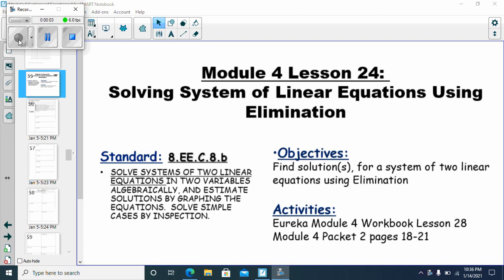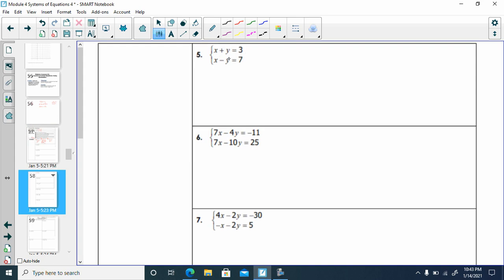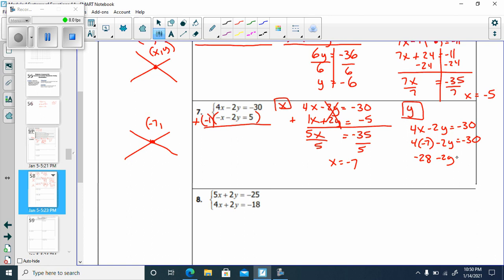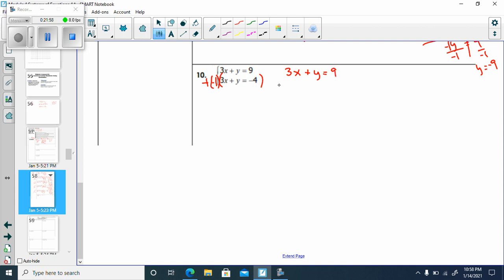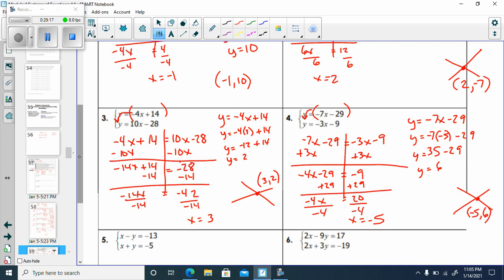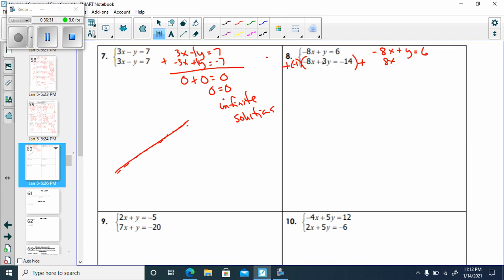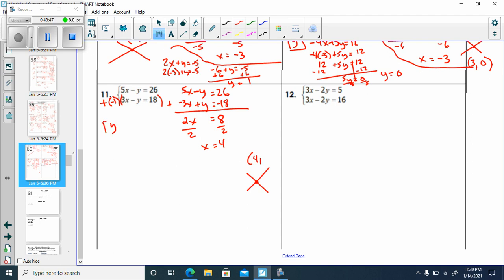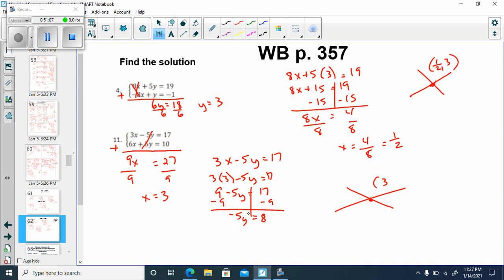Mod4 Less24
Module 4 Lesson 24:  Solving Systems of Linear Equations using Elimination
Std. 8.EE.C.8.b Solve systems of 2 linear equations in 2 variables algebraically, and estimate solutions by graphing the equations.  Solve simple cases by inspection.